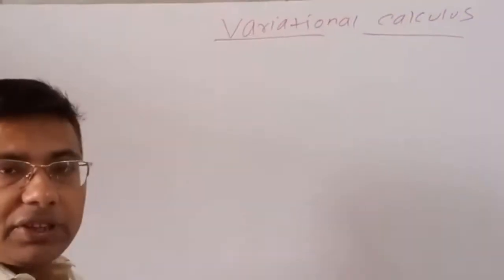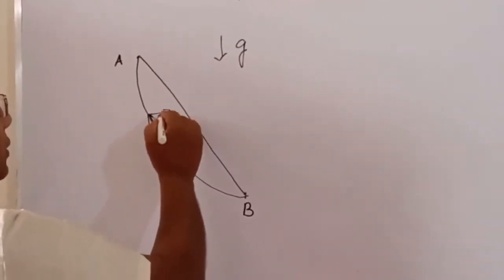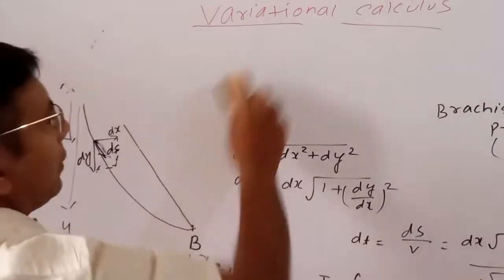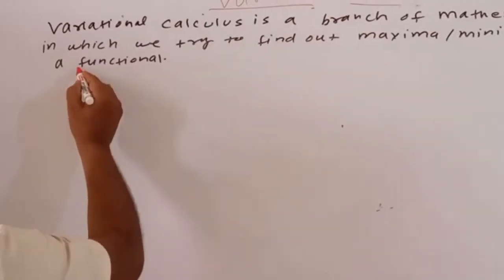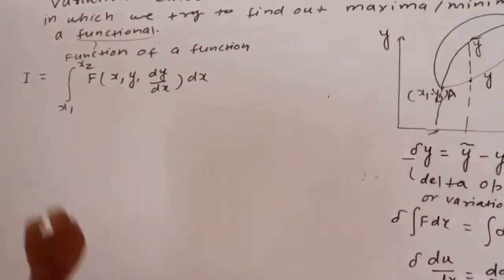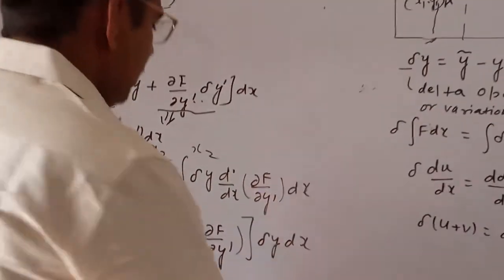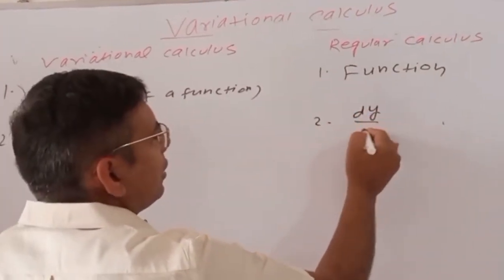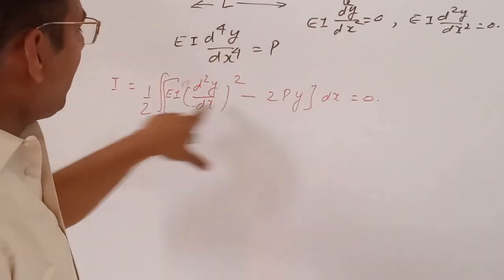Variational Calculus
Basic Introduction, Brachistochrone Problems,  Euler-Lagrange Equation, Comparison with
Regular Calculus, Application In Structural Engineering Problem